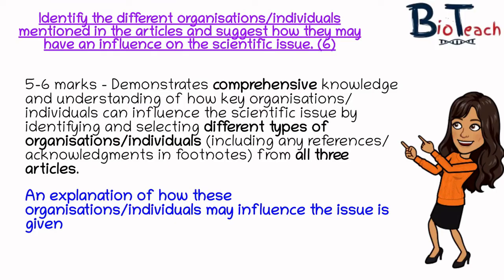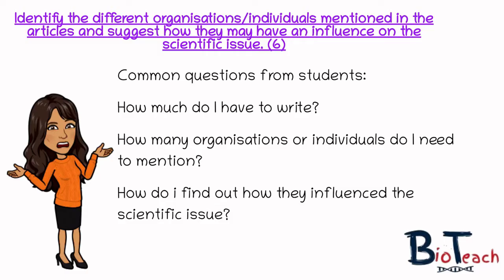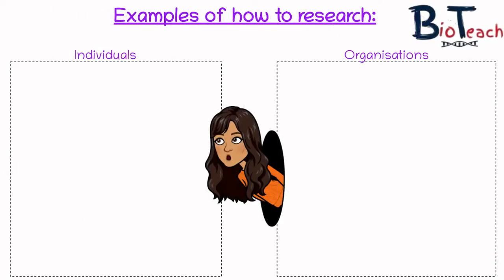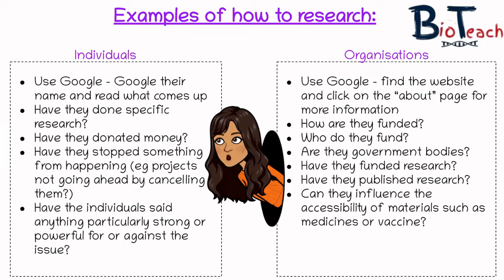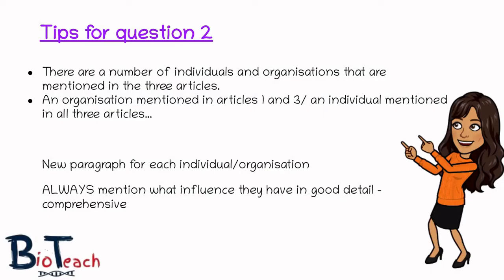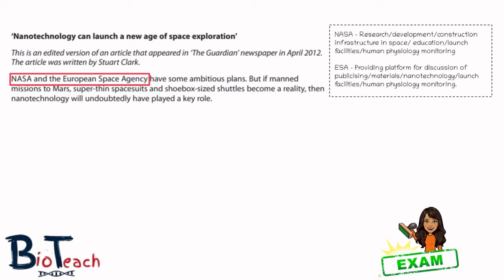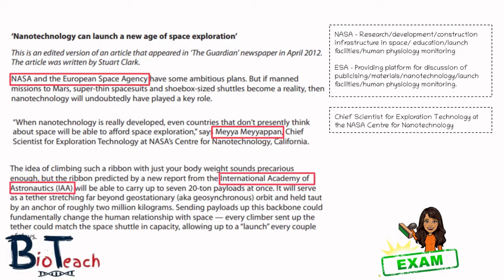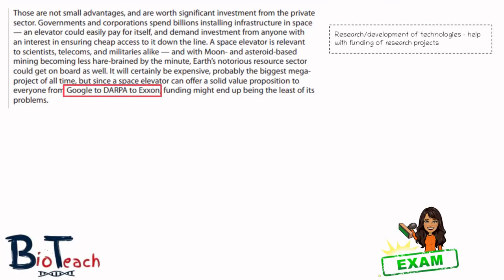BTEC Applied Science Unit 7 Question 2 Exam Prep - BioTeach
This video talks you through the BTEC Applied Science Unit 7 contemporary issues in science specifically addressing question 2 which is worth 6 marks in the exam.

The video shows how to approach your research, how to start your essay and what information to include to maximise your chances at getting the full marks.